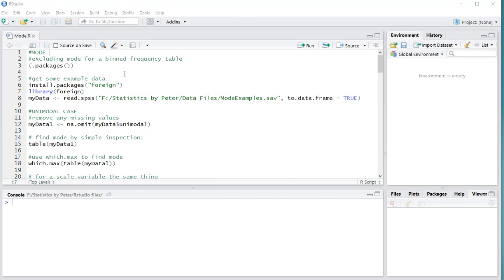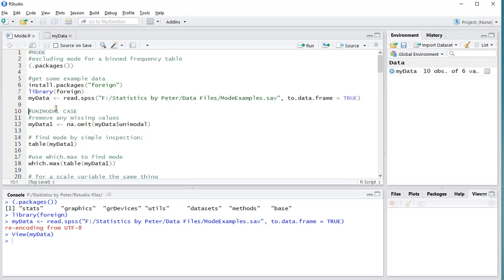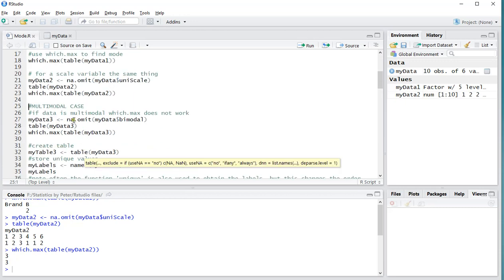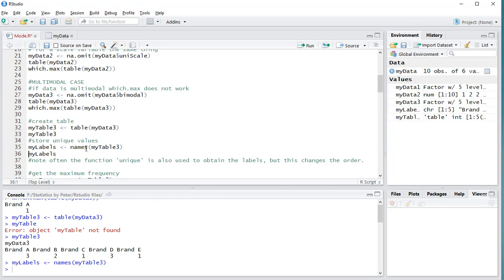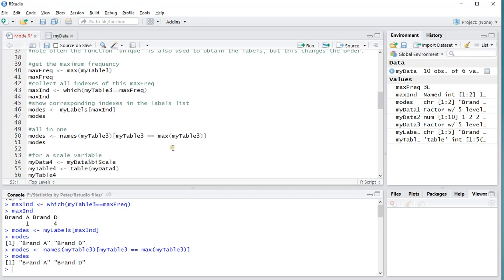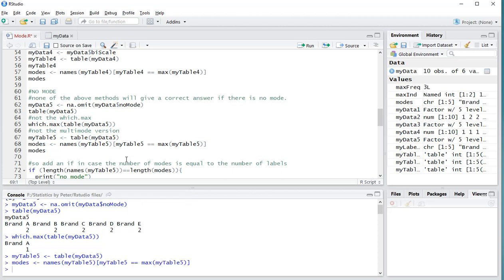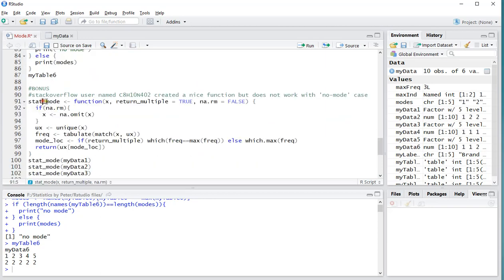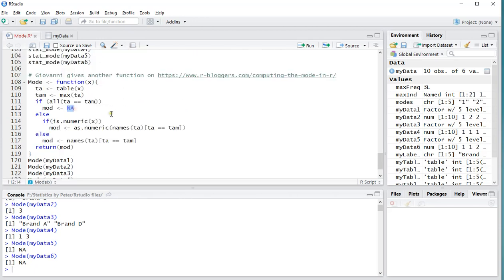R - Mode (for non-binned data)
Instructional video on determining the mode with R (studio) even if multiple modes exists.